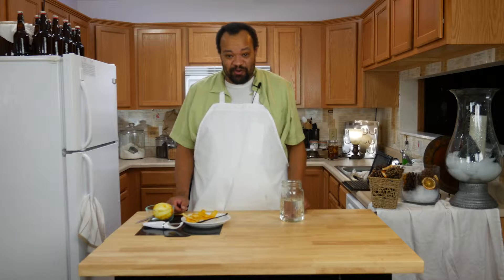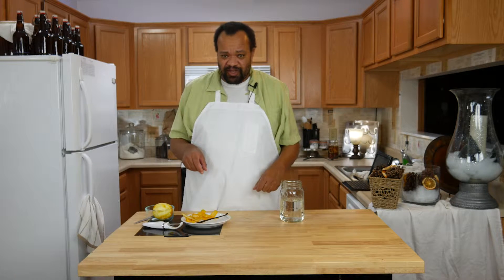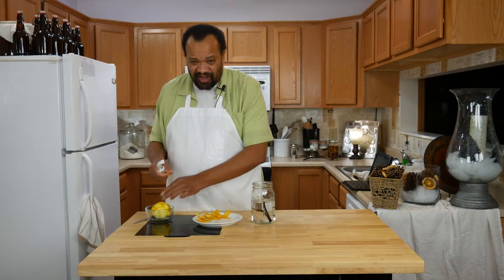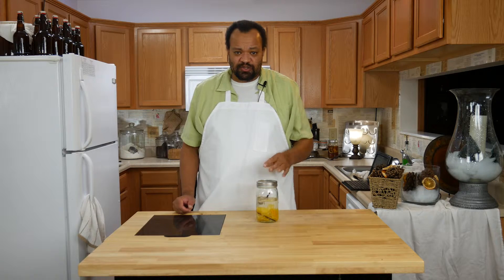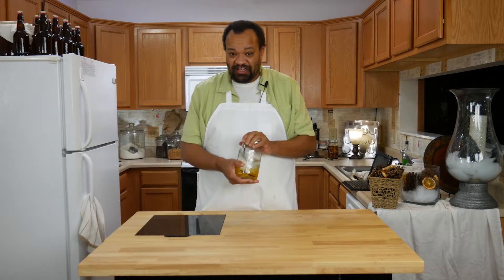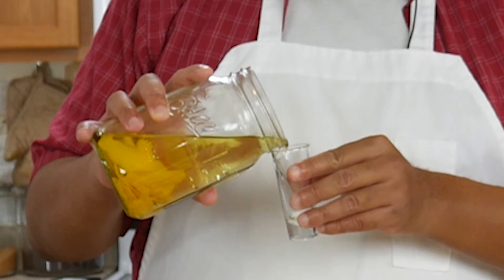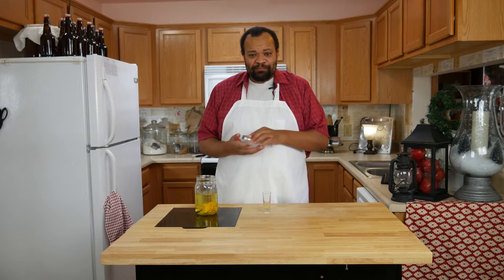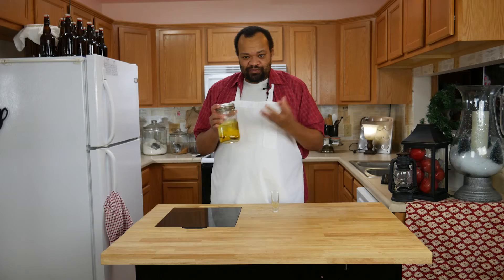How to Flavor Orange Vanilla Vodka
If you ever wondered what an orange creamsicle vodka would taste like this is pretty much it. Now this has no sugar added so it is not sweet, but you can add your own and make it into the a drink that you will not believe. It is so smooth and good.

Orange Vanilla Vodka
1 vanilla bean (slit in the center)
2 cups vodka
1 orange zest

Vegetable Peeler

PRODUCTION:
AudioBlocks Member referral:

KITCHEN SET
Lights
Camera
Microphone
Daylight Fluorescent
SELS LED Tube lights 18 Watts 4 Foot

OFFICE SET
Camera